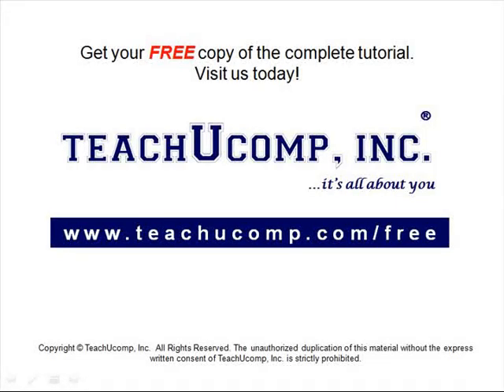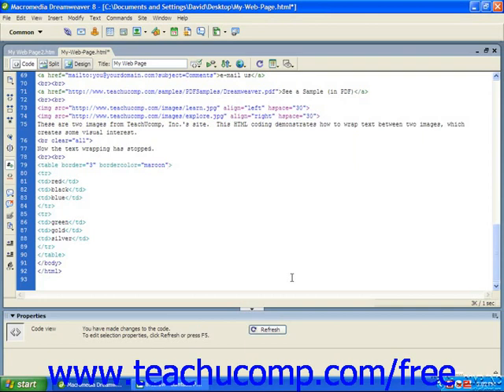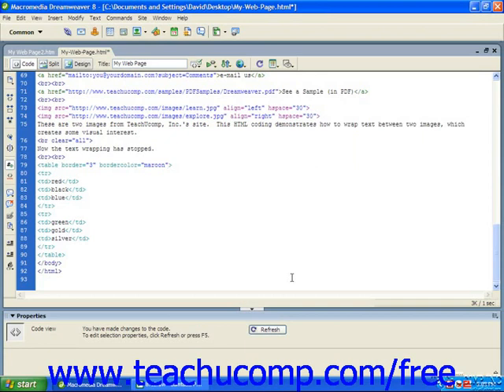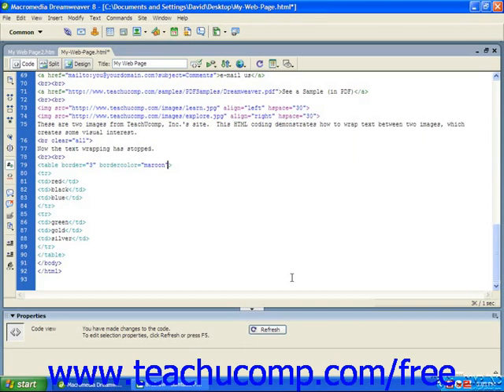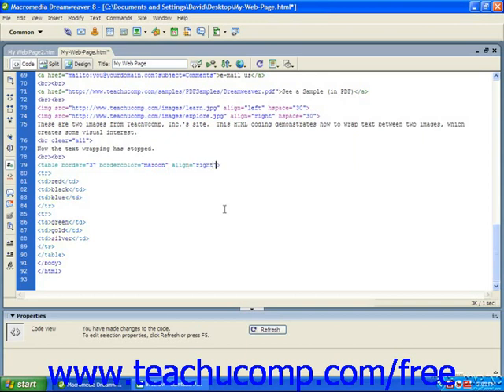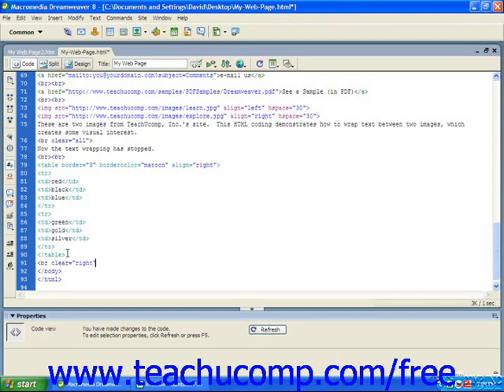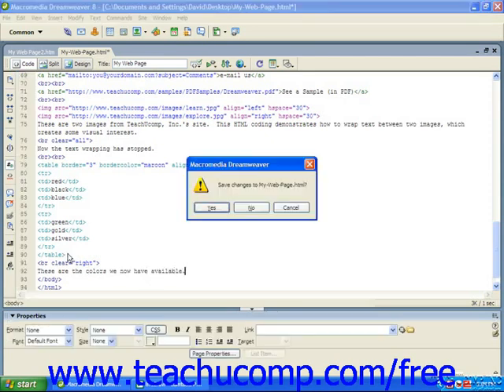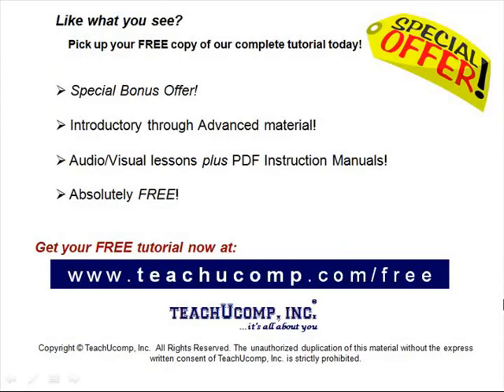HTML Tutorial Table Alignment Training Lesson 9.4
Learn how to set table alignment in HTML A clip from Mastering HTML Made Easy v. 4. the most comprehensive HTML tutorial available. Visit us today!